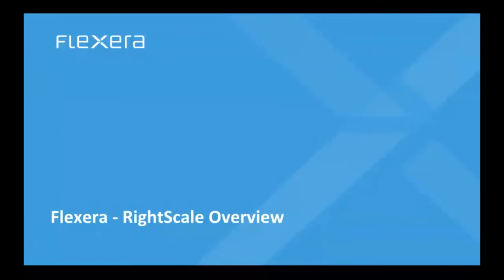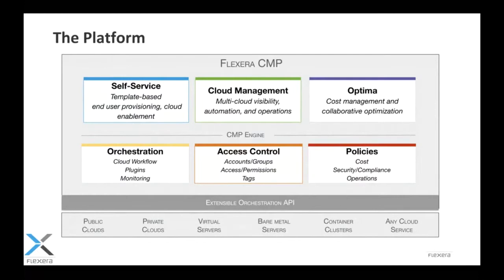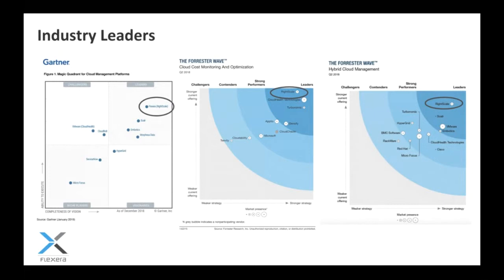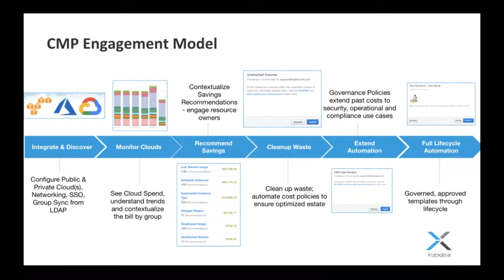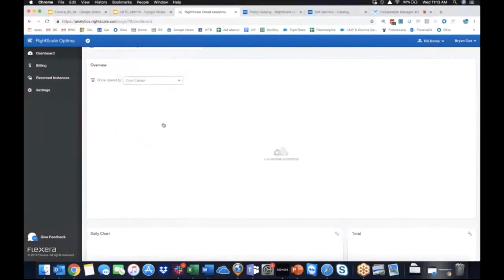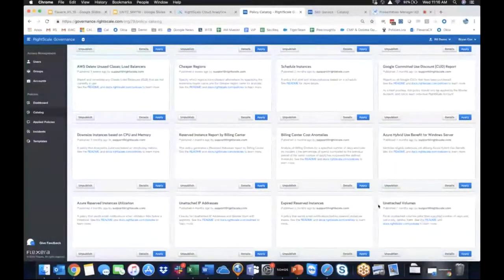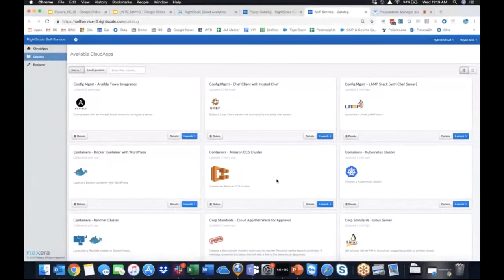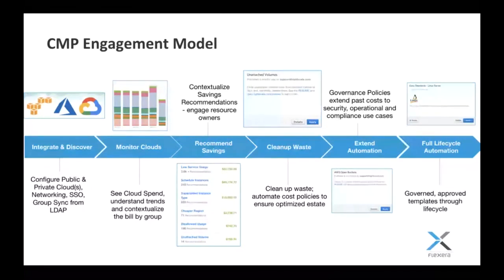CMP and Optima Overview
Are you interested in learning more about our Optima and CMP product? If you answered yes, join Bryan Cox, Director Field Sales as he walks through an overview of the functionalities of these two products in further detail.